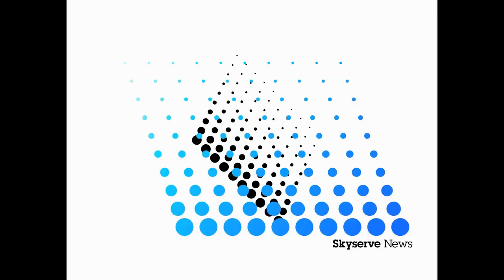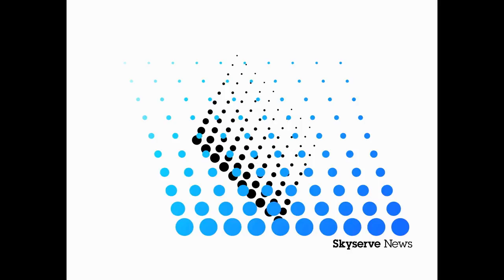Texas Skyserve News with Gene Key for 14 October Friday